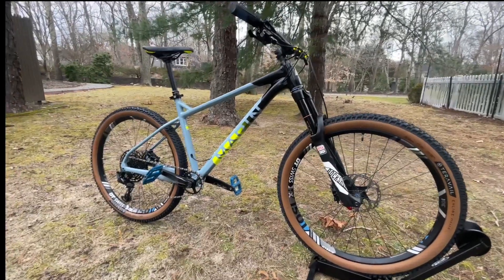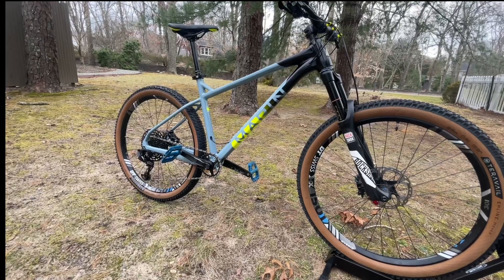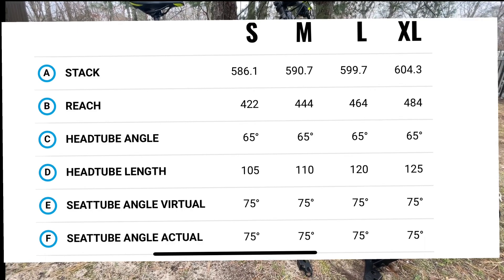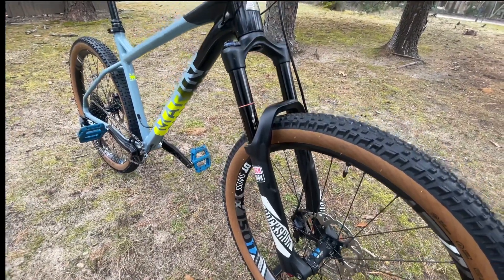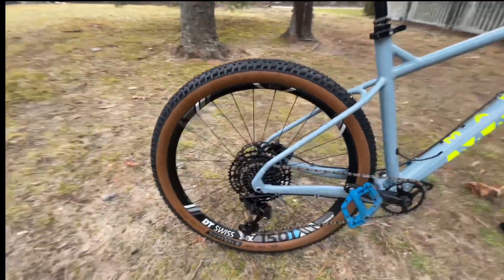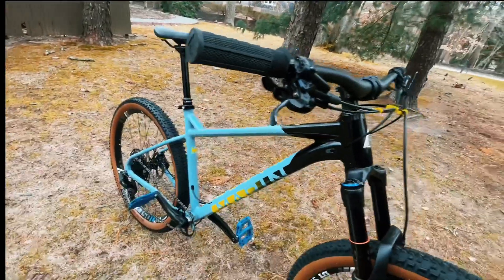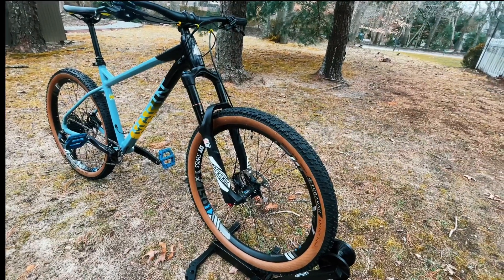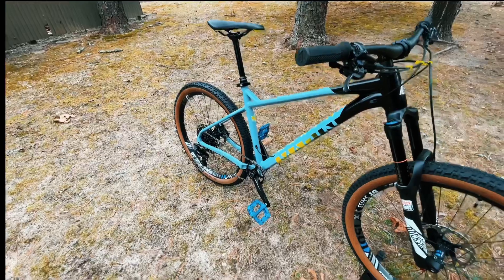Marin San Quentin - Fully Customized! BEST ALL ROUNDER?